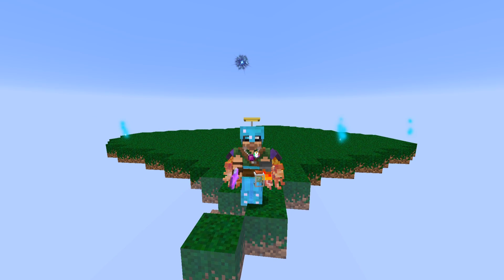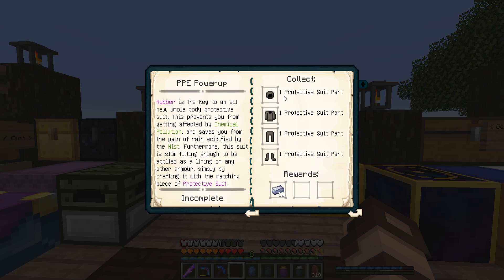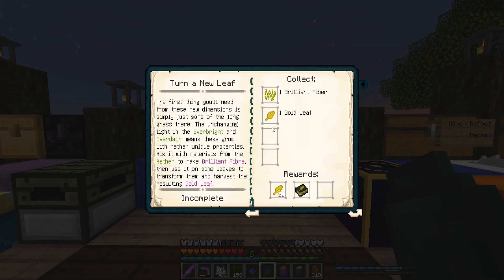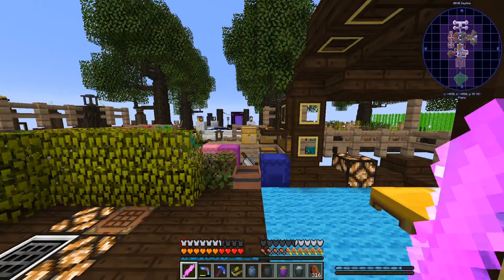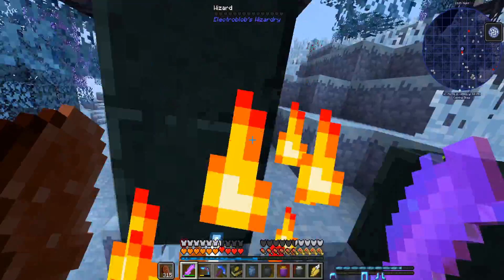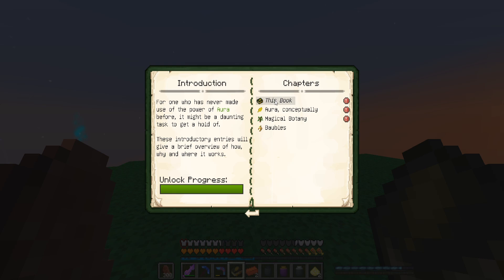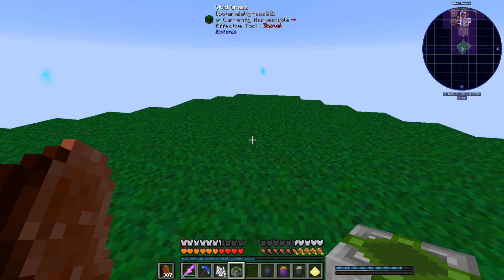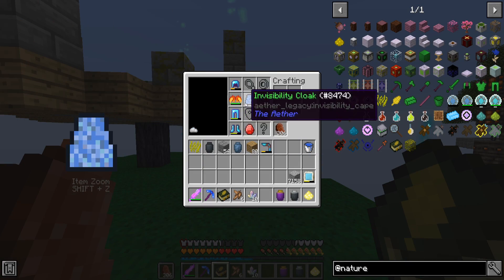Heavens of Sorcery 23: 🌳Nature's Island!🏝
Liked the Regrowth modpack? Want something similar but more updated (and by the same dev)? Try Heavens of Sorcery! It's not just a skyblock. It's an exploration skyblock with a wonderful story, highly customized recipes and quests, adventure, magic, and more!
NOTE: At the time of this video this modpack is incomplete but only in the final chapter.